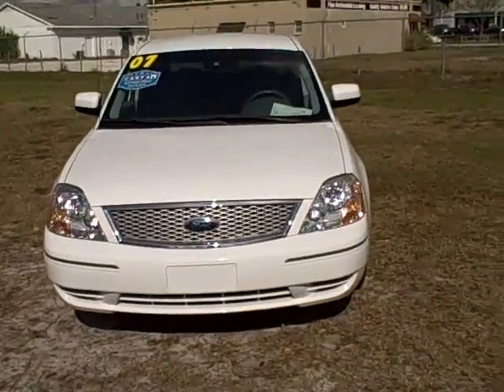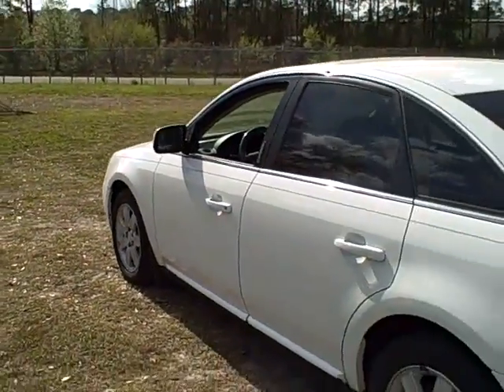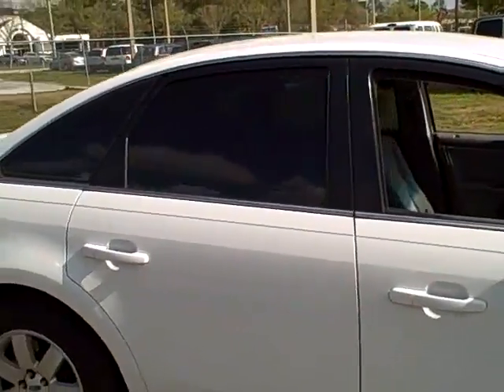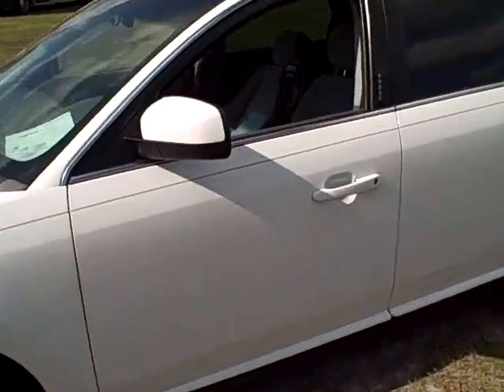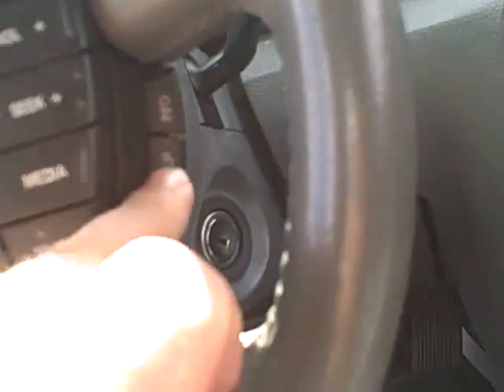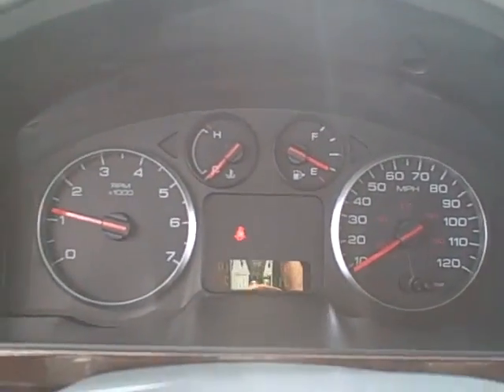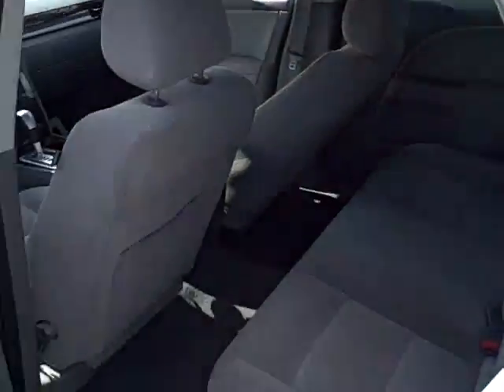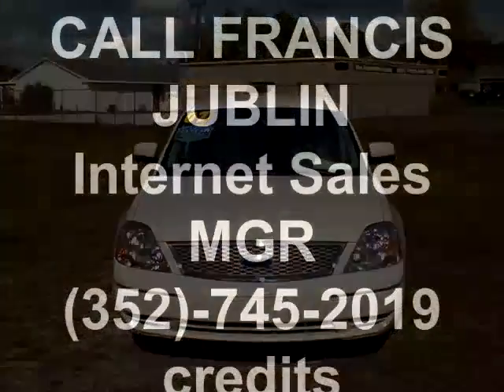2007 FORD 500 SEL LOADED"Near Gainesville" Ocala "Lake city" Florida CALL FRANCIS